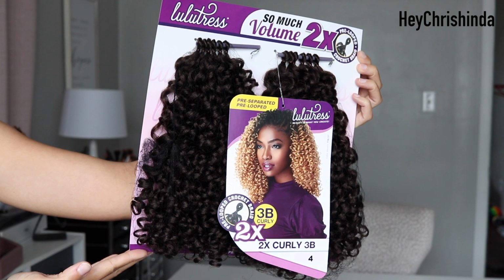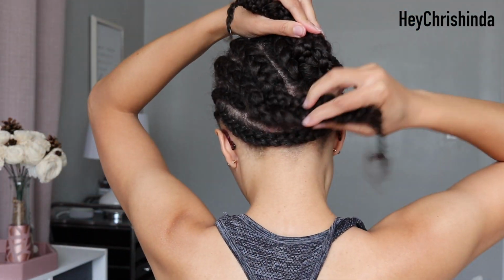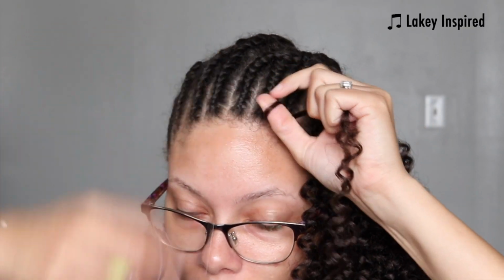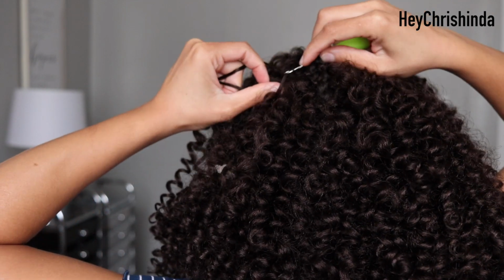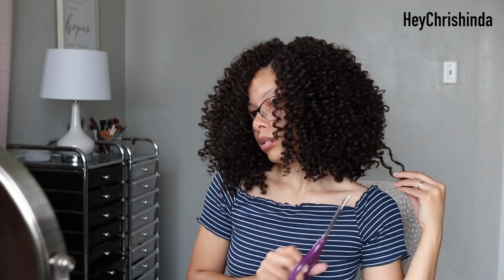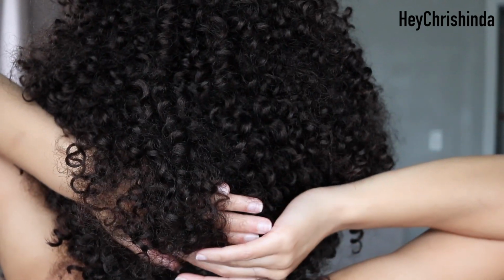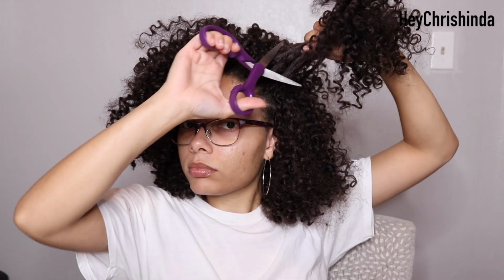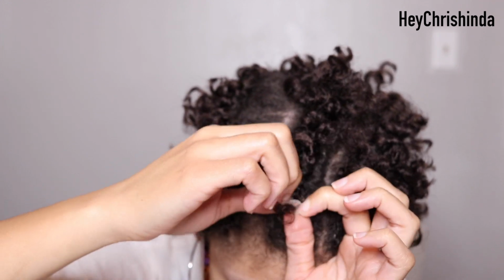Lulutress 2x Curly 3b Crochet Hair - Crochet Braids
3 videos in 1!
Video 1: Install - How to install curly crochet hair
Video 2: Cut and Shape - How to Cut and shaped curly crochet hair
Video 3: Removal - How to remove curly crochet hair

Lulutress 2x Curly 3B
Color # 4
Packs used: 3 2x packs which would equal 6 regular packs

🎵 @LAKEYINSPIRED Thank you!!

0:00 Intro, hair used, up-close look at the curl pattern, pre-looped bundles, and braid pattern
2:24 Install + thoughts on hair
5:33 How to cut and shape curly crochet hair
7:03 How to remove curly crochet hair. How the hair looks at 14 days and 18 days.

           *Current mailing address as of October 2021*

@HeyChrishinda | YouTube, Instagram, Facebook, Twitter, Pinterest, Blog